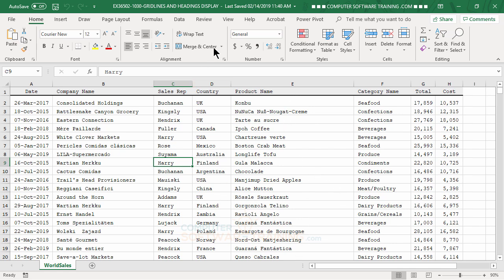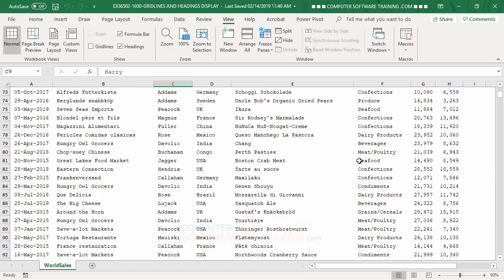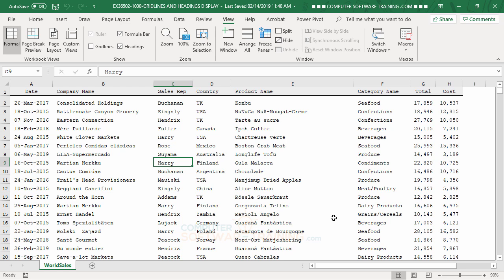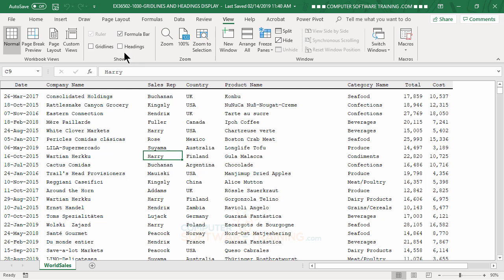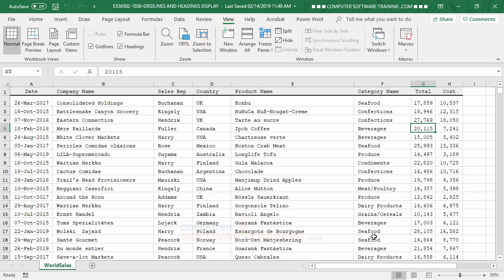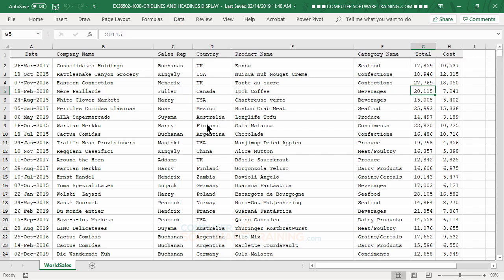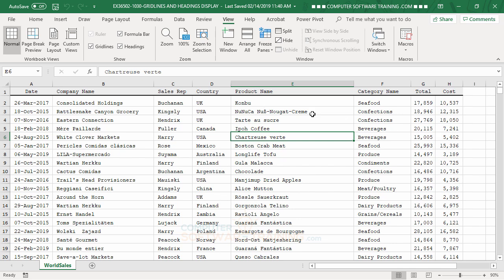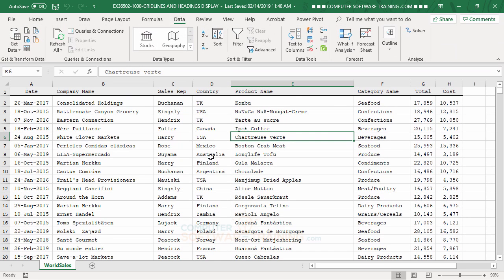EX-02-08 – Gridlines & Headings in Excel: Show, Hide & Control Visual Structure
Elevate the way you format Excel cells by learning how to control gridlines and worksheet headings—two subtle settings that dramatically affect how clean, professional, or printable your spreadsheet appears. In this instructor-led session, you’ll learn how to toggle gridline display and row/column headings to simplify your view, highlight your design, or prepare worksheets for export and presentation. Discover when it’s best to hide gridlines to showcase formatted data, and when showing them supports structure without added borders. You’ll also explore how to format in Excel for clarity, using custom fills and alignment tricks that make gridlines optional—not essential. We’ll walk you through how headings impact navigation, printing, and reference visibility, and show you why turning off default visuals isn’t just cosmetic—it’s strategic. If you've ever wondered how to format a spreadsheet in Excel to feel cleaner, bolder, or more deliberate, this video teaches you how to make subtle visibility adjustments that sharpen both the look and feel of your workbook layout.
📊 Explore Our Complete Excel Course Lineup